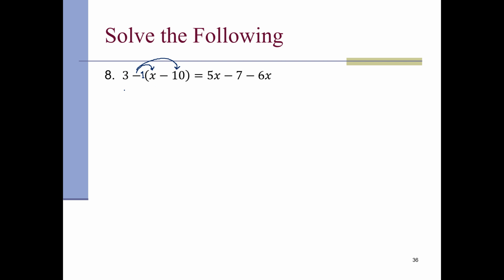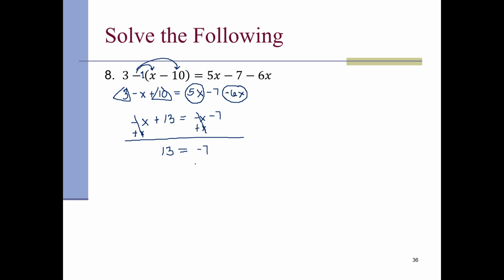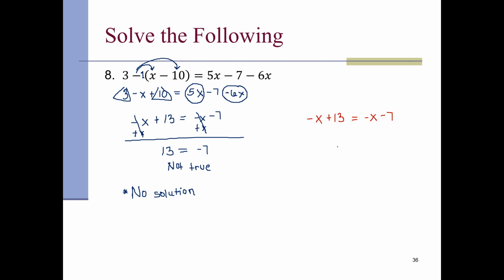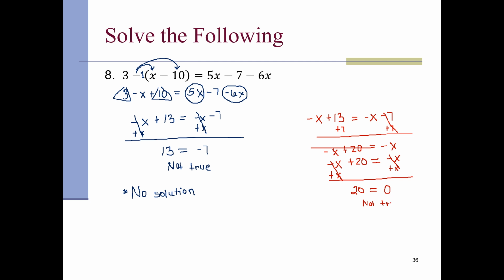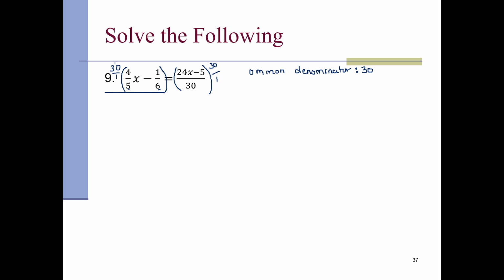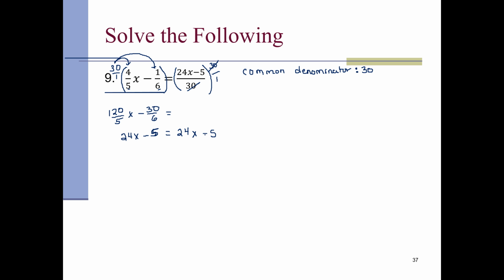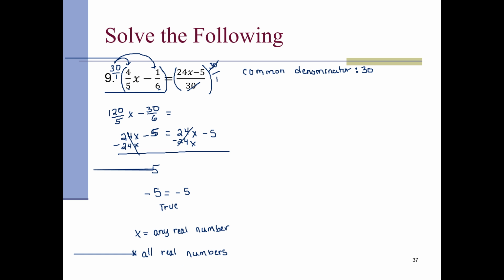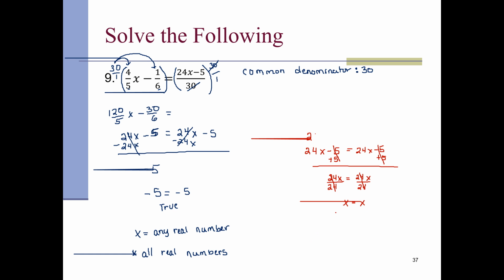Final Examples of solving Equations